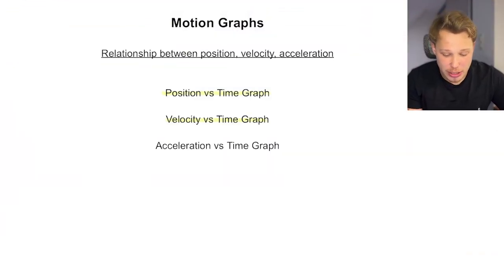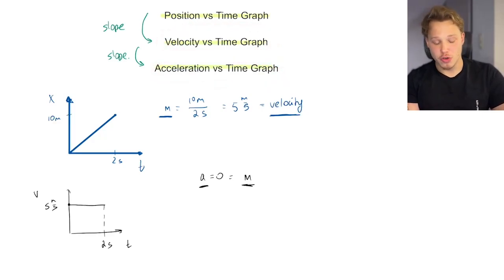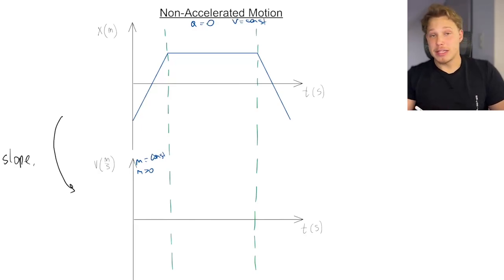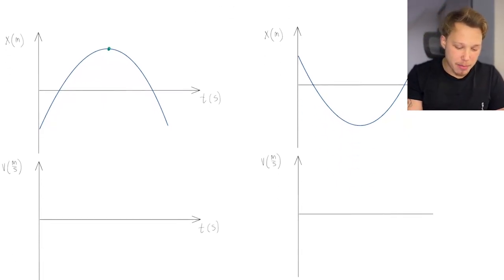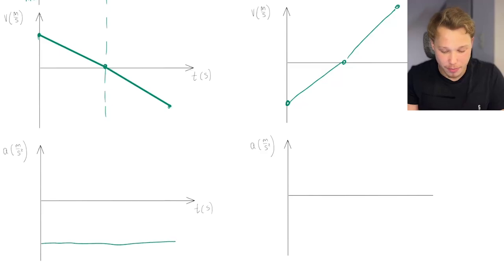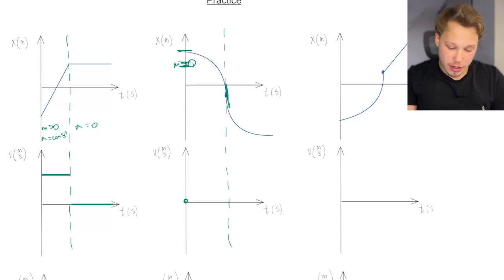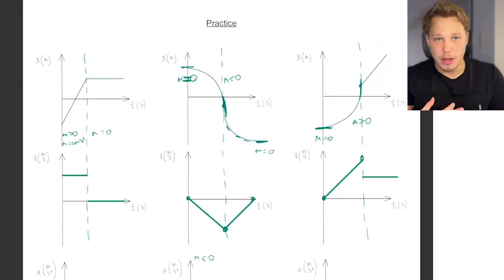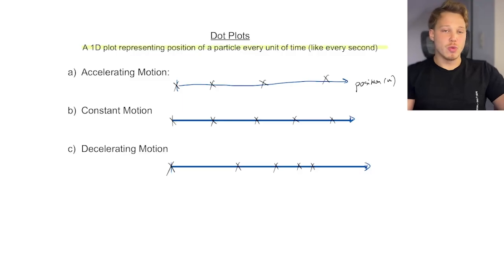Mastering ANY Motion Graphs: Displacement, Velocity, Acceleration